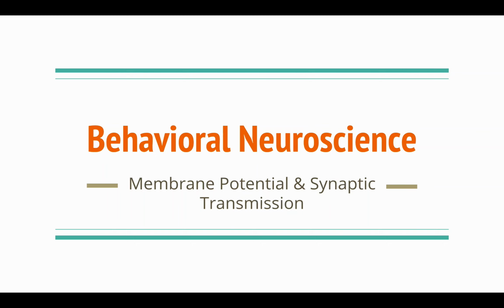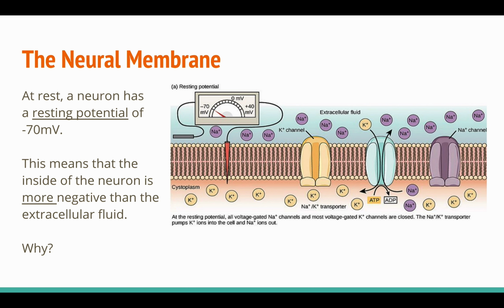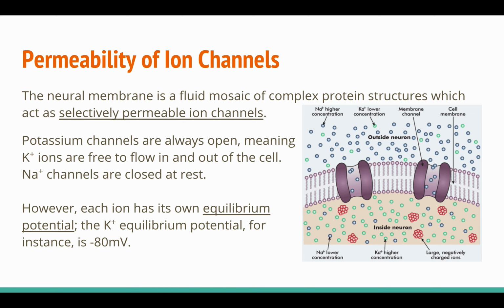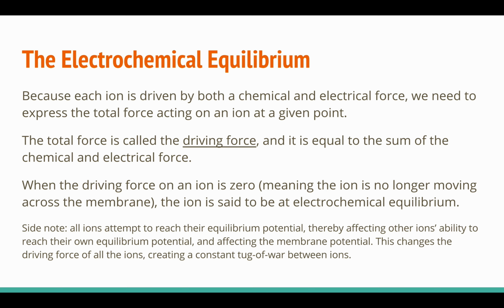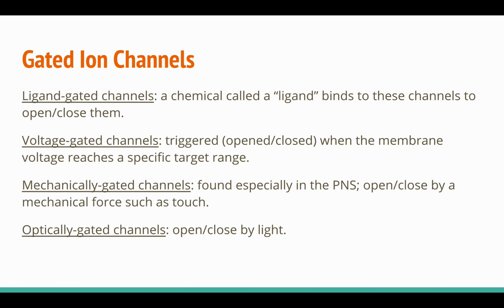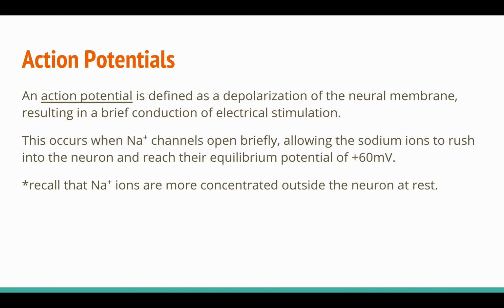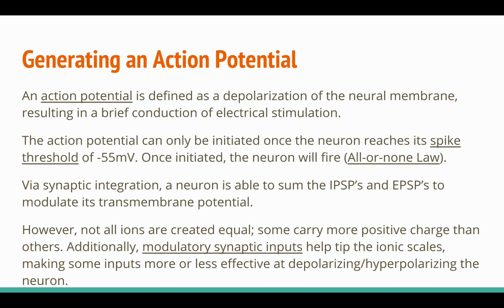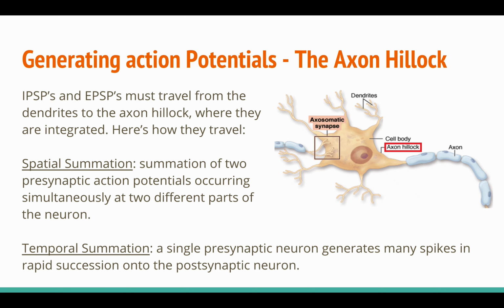Membrane Potential and Synaptic Transmission